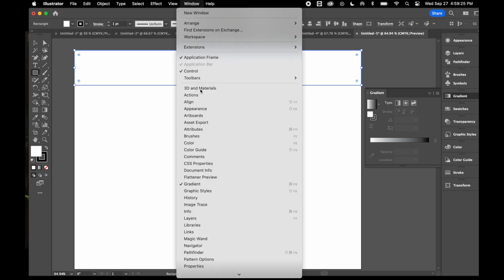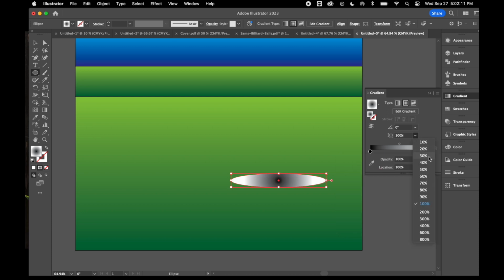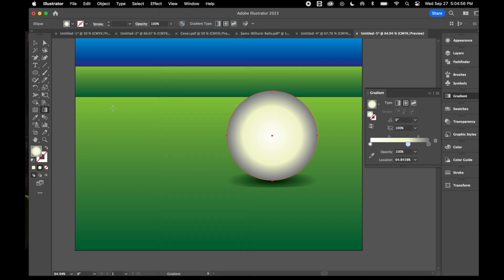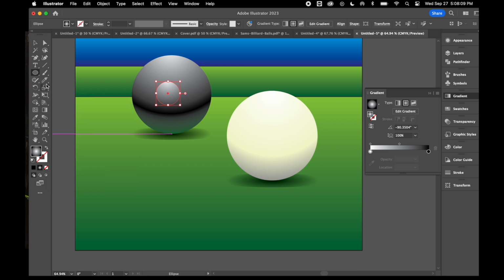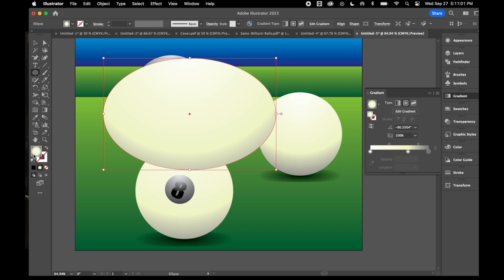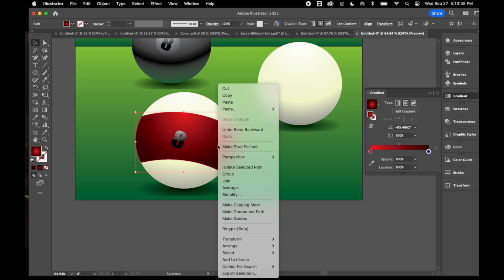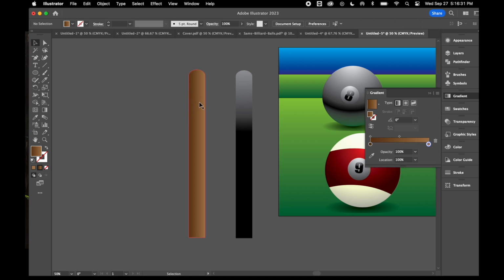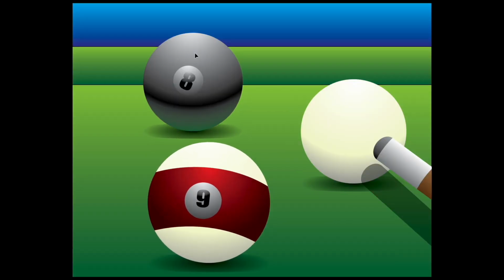Pool Balls Adobe Illustrator Tutorial